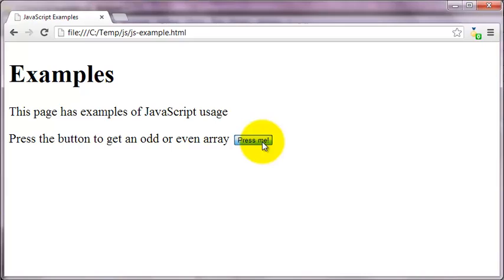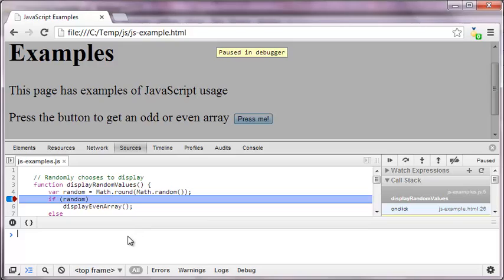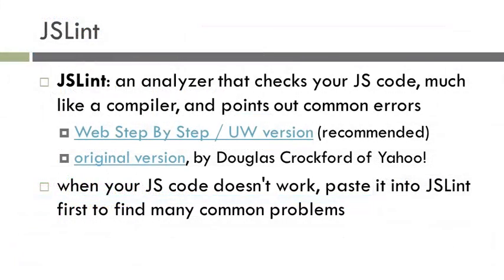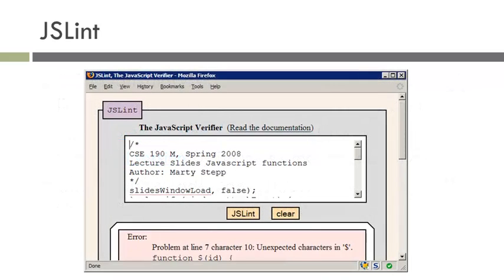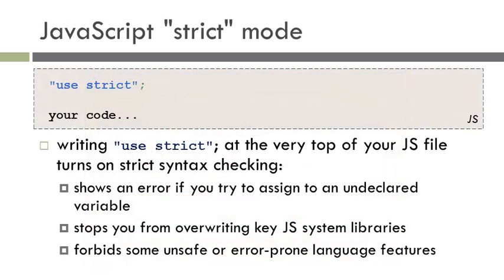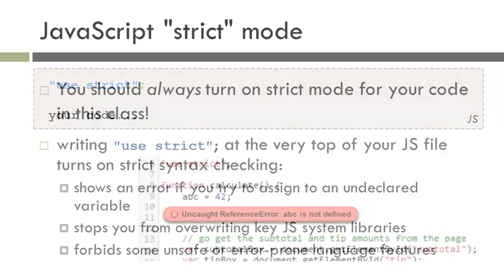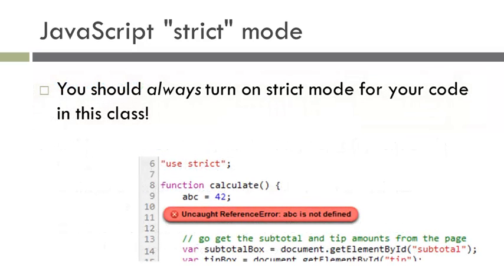Lecture 17.1: Debugging JavaScript